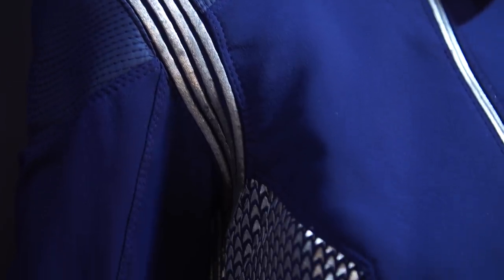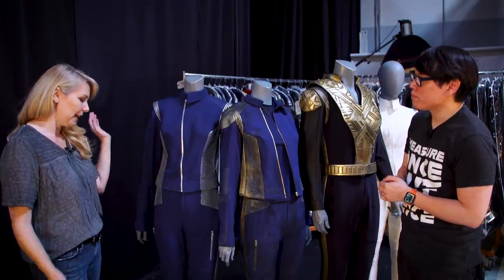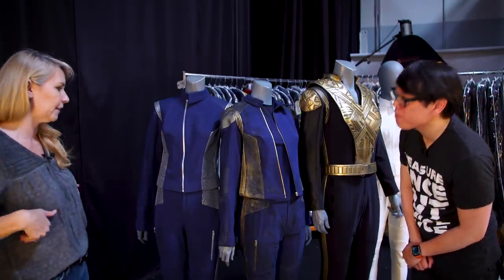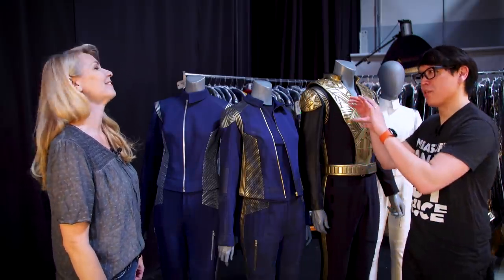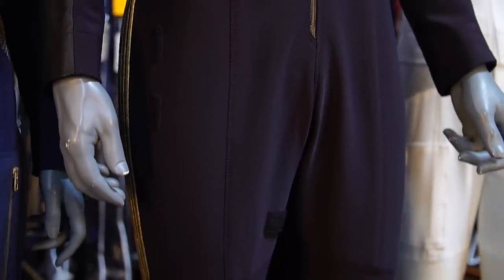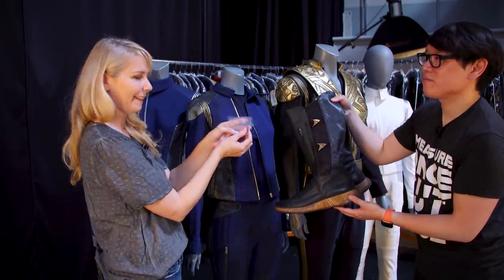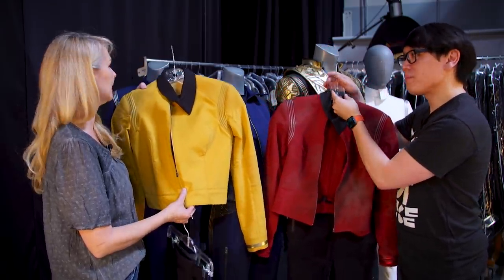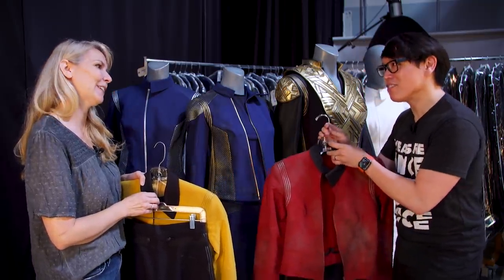How Star Trek: Discovery's Costumes Are Made!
As over 200 original costumes, props, and pieces of set decoration from Star Trek: Discovery's first two seasons go up for auction, we visit Prop Store to examine these bespoke pieces to learn how the Starfleet uniforms from the show were designed and tailored. Prop Store's Maegen Hensley geeks out with us about the nuances of Star Trek costume design and shows us little-known details of these costumes!